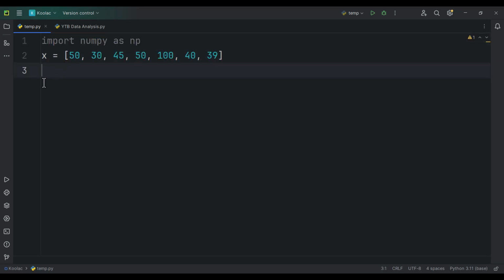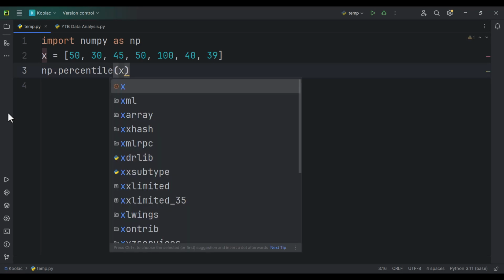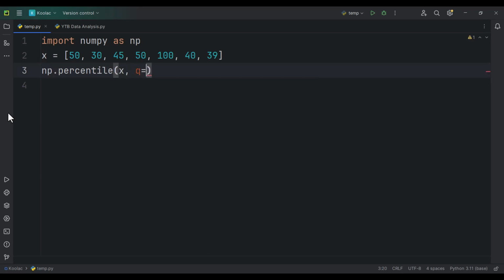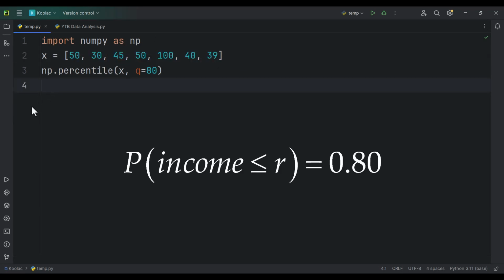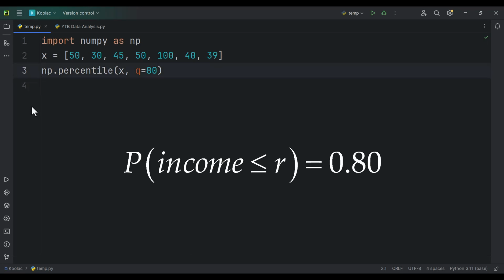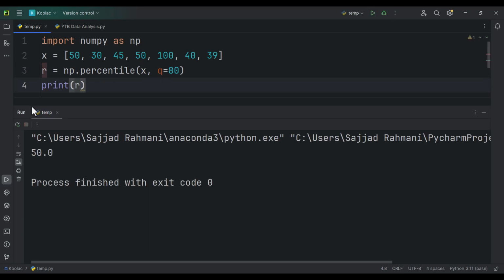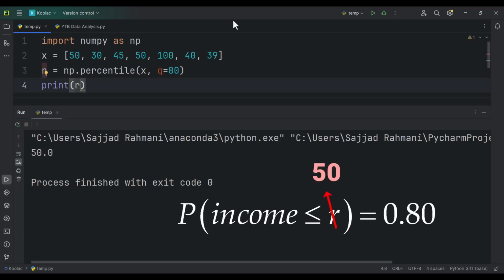What is This in Python?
How do I calculate percentiles with python/numpy? Python get percentile of value in list? numpy.percentile() in python